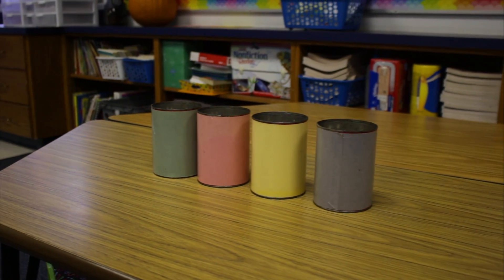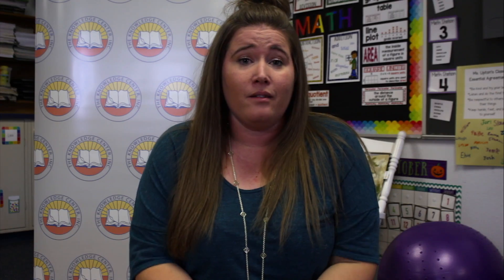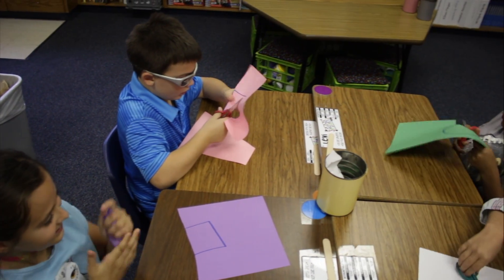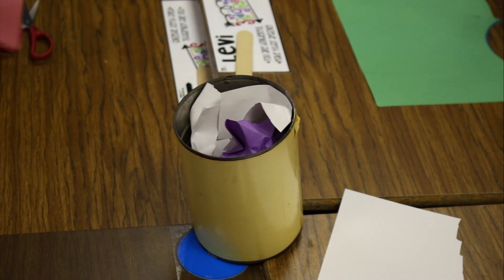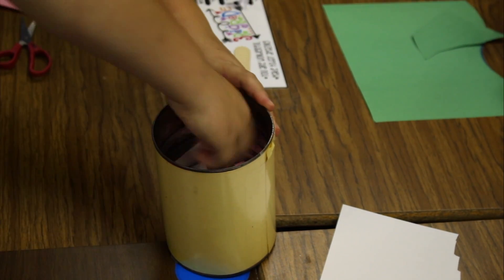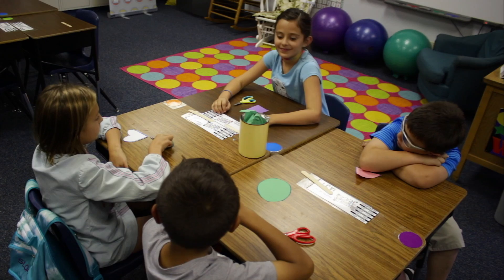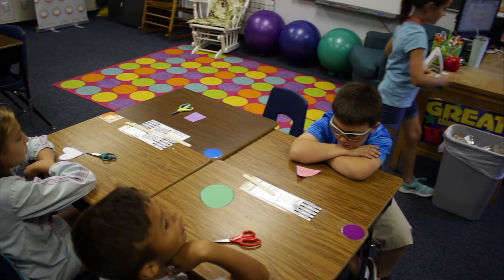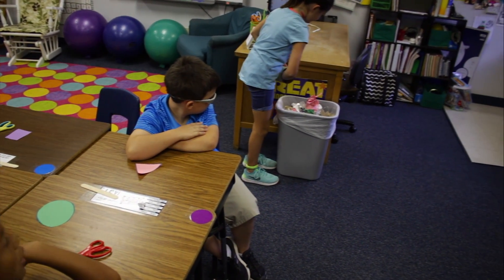Britta Upton - Scrap Cans